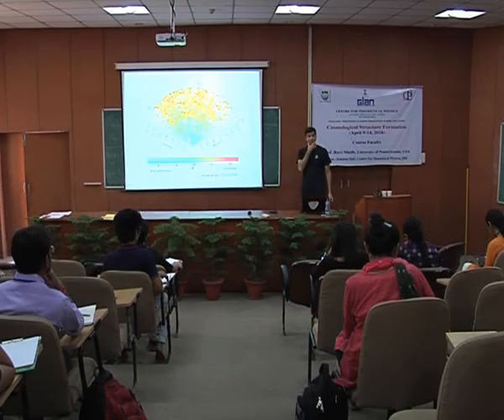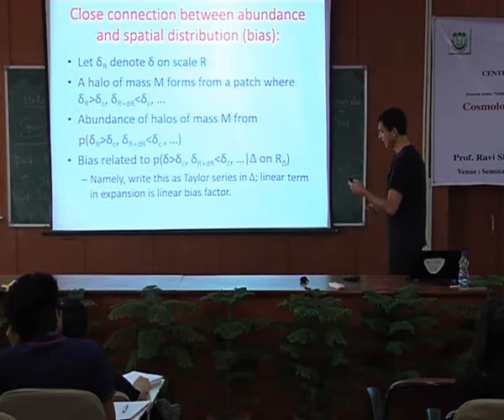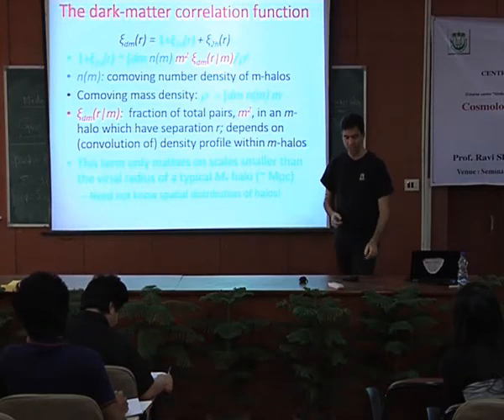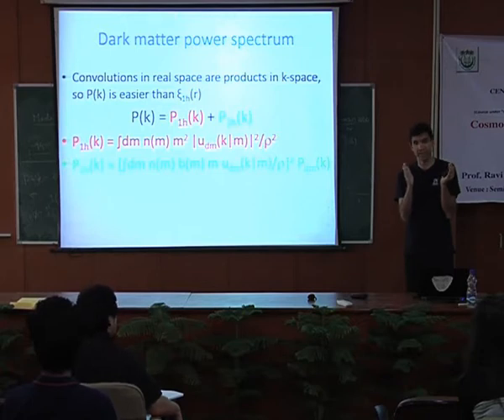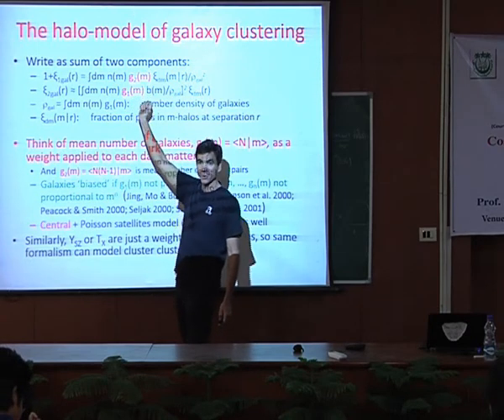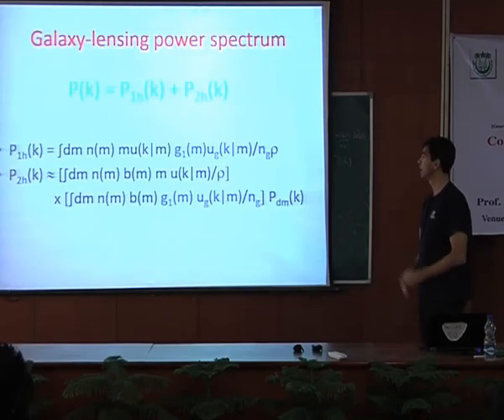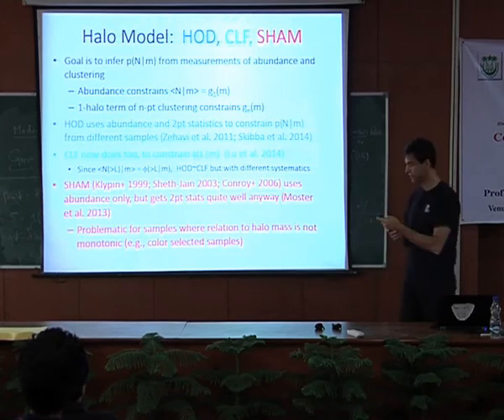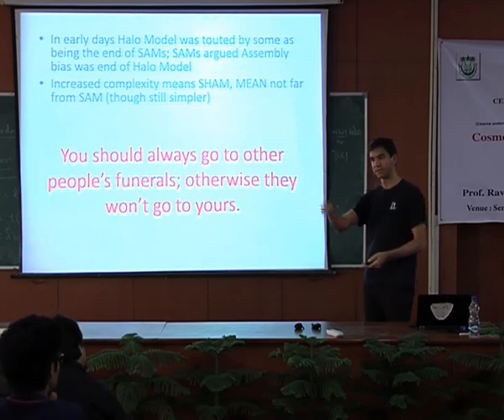GIAN Course Cosmological Structure Formation: Lecture-11